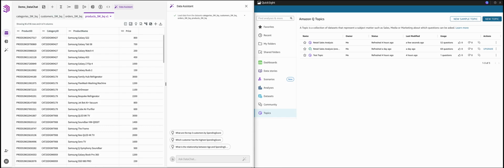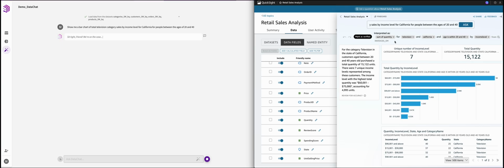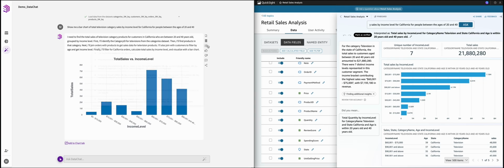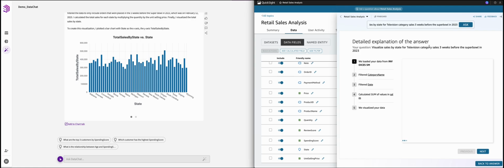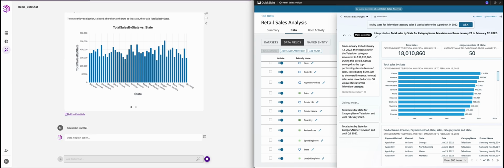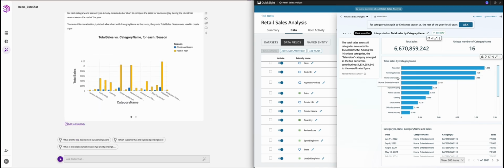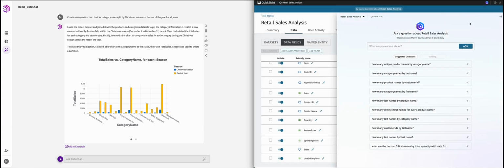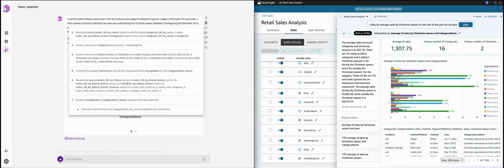Amazon Quicksight Q Topics vs. DataChat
This video puts Amazon QuickSight Q Topics and DataChat to the test—through the lens of a business user.

Using natural language, we explore how each platform handles real questions about sales performance, seasonality, and multi-table data—without technical setup or coding. Both tools promise AI-powered analytics, but how well do they actually support users without SQL expertise?

You'll see how they compare in:

- Setup time: What does a business user need to configure?
- Join logic: Can you ask questions across multiple tables?
- External knowledge: Can either tool understand dates like the Super Bowl?
- Iteration: Can you refine or follow up on a previous answer?
- Flexibility: What happens when you ask about vague business terms?

00:00 Let’s compare Amazon Q Topics and DataChat
00:09 Data setup: Pre-joined tables vs. “just connect and go”
00:59 Can they handle a real-world question across 4 tables?
01:22 Did they get the sales calculation right?
03:29 Super Bowl test: Do they know when the game was?
05:14 Follow-up test: “How about in 2022?”—Does it remember?
06:43 What does “Christmas season” mean? Depends who you ask
07:53 Adding real business context—without starting over
10:29 Final thoughts: Which tool actually works for business users?